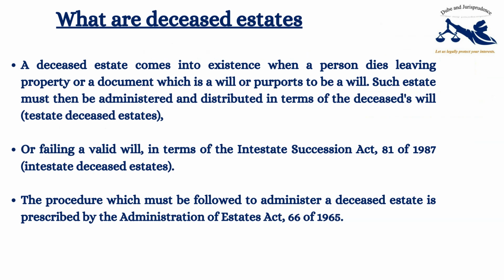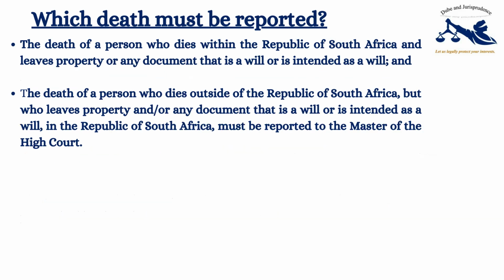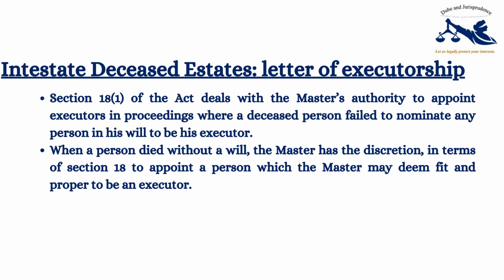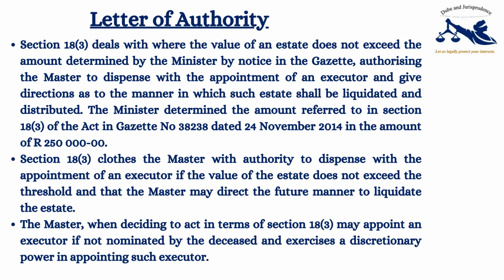Administration of Deceased Estates in South Africa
Introduction to Law 202 is a tutorial programme designed by Dube and Jurisprudence for second-year LLB South African university students in need of tutorial assistance on complex legal topics.

Our topic today is on Administration of Deceased Estates in South Africa.

We look at the concept of deceased estates, deaths must be reported at the Master's office, misconception about executorship, role of the Master in appointing executors, and the role of executors in deceased estates administration and litigious estate disputes.

Do you want to locate or find information about a deceased estate?